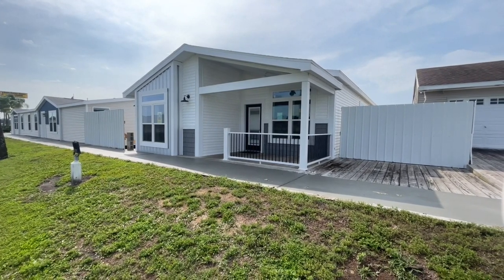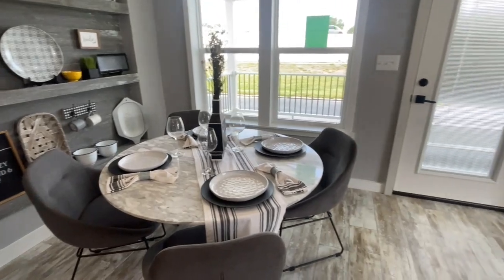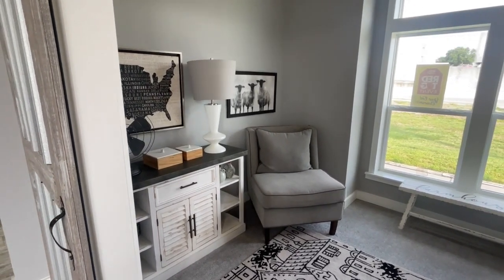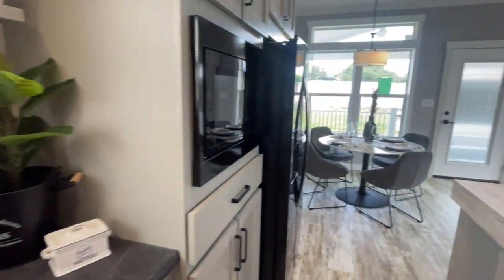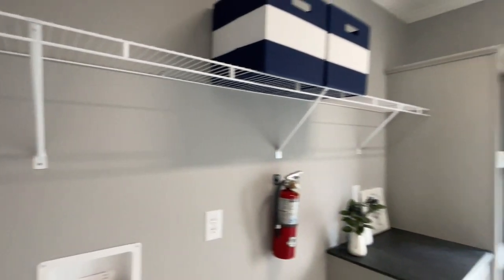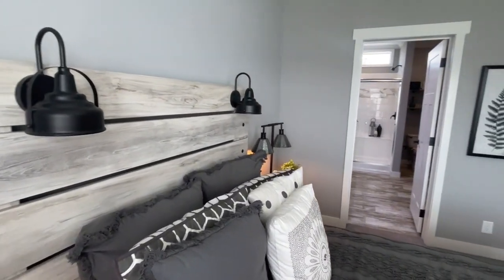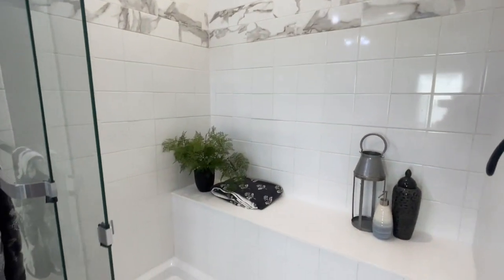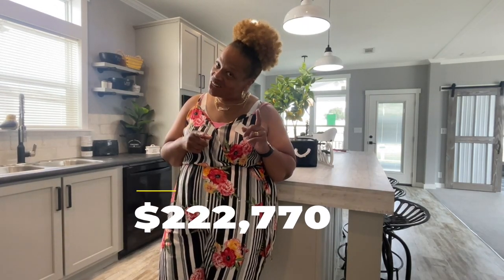THIS MODULAR LAYOUT IS PERFECT ! Cottage Farmhouse Palm Harbor Homes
Hey Family

I know you are gonna love this home. If your interested here are the details

Cottage Farmhouse
$187,450

Nelson Wilson
Palm Harbor Homes
 605 S Frontage Rd

Christie Vaughn
4920 Bill Gardner Parkway # 103